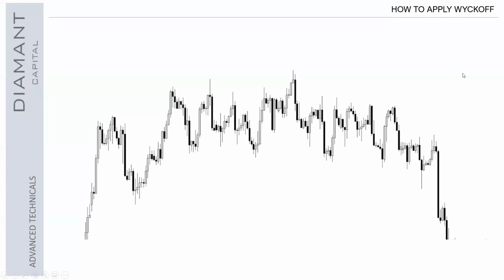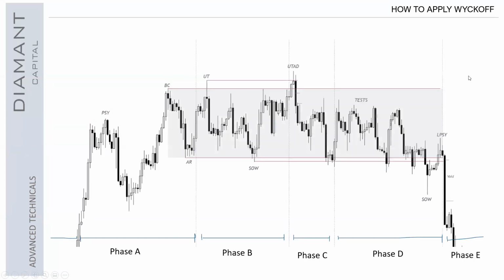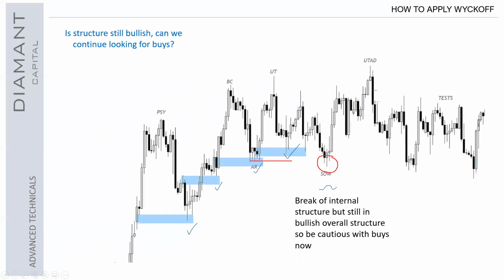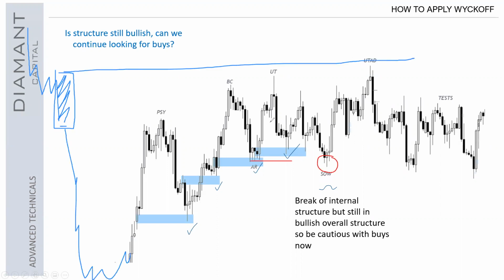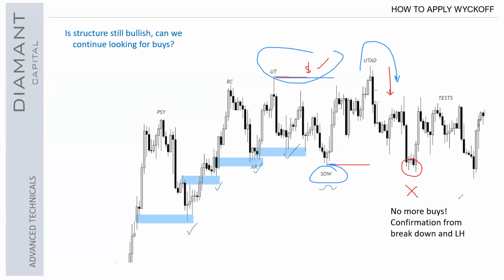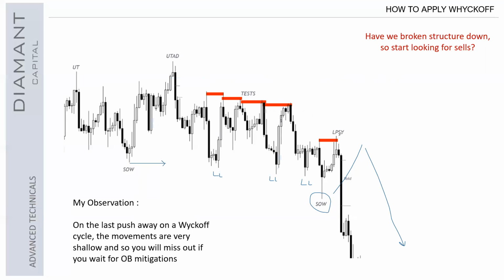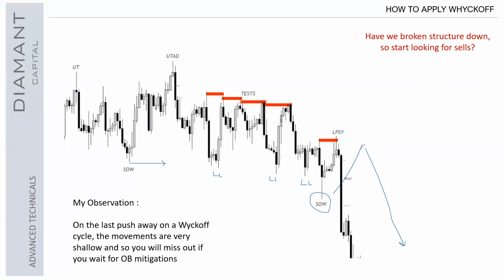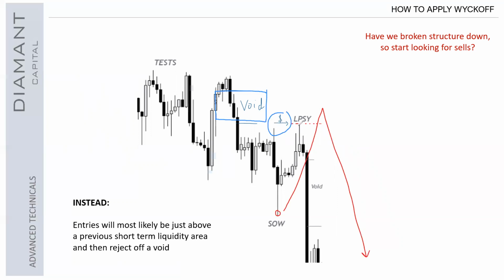КАК ЭФЕКТИВНО ПРИМЕНЯТЬ ВАЙКОФА